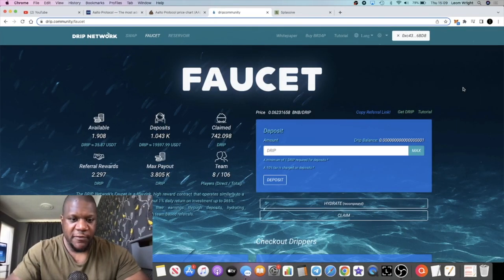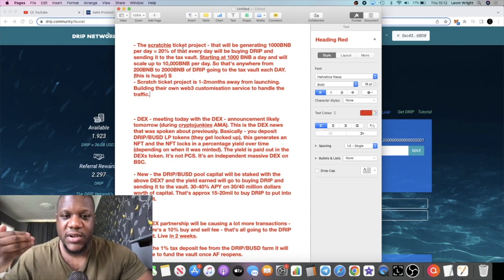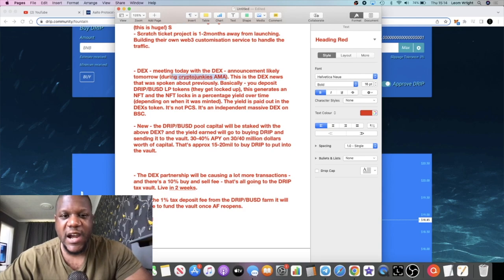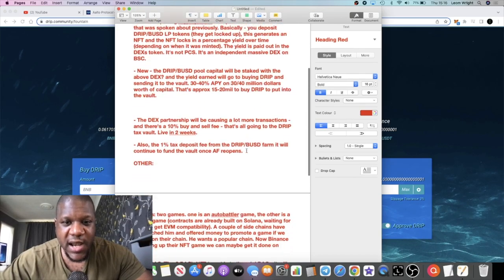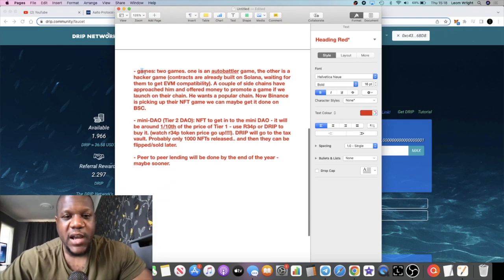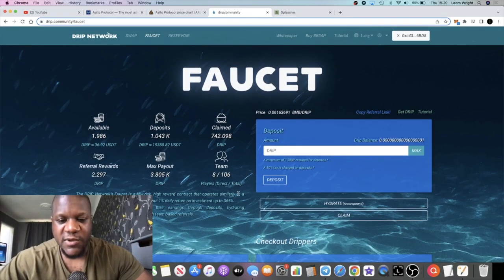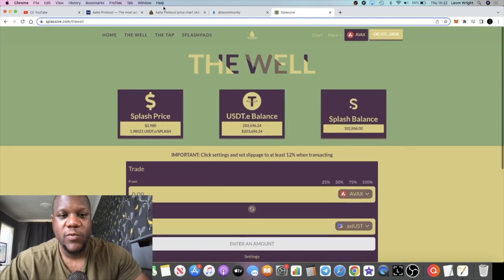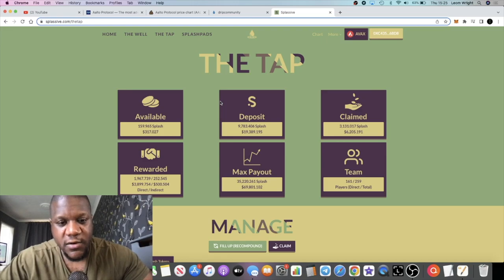I Bought Another $30,000 Of Drip Network & Splassive!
Buddy Address: 0xc4359587C848e6caCE36bF6A6b326C8d16d36BD8

Team: 0xc4359587C848e6caCE36bF6A6b326C8d16d36BD8